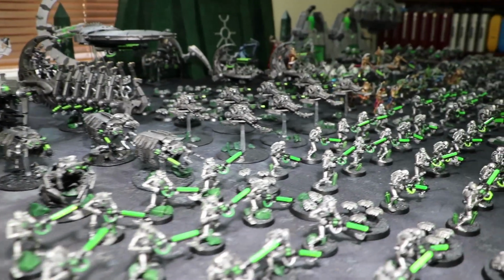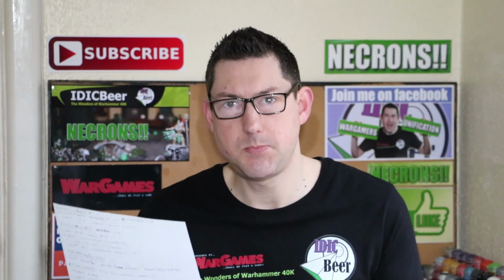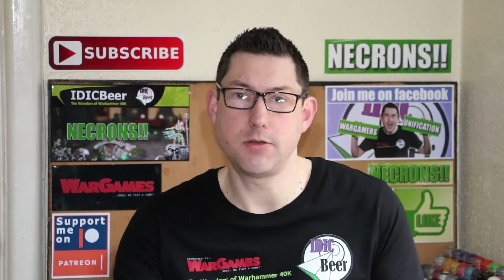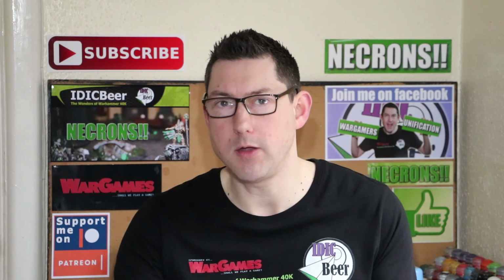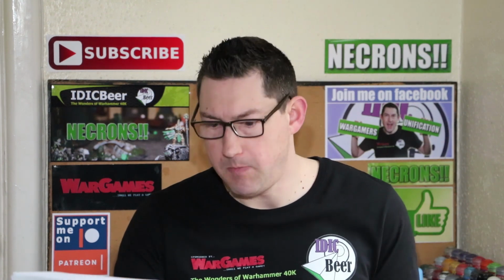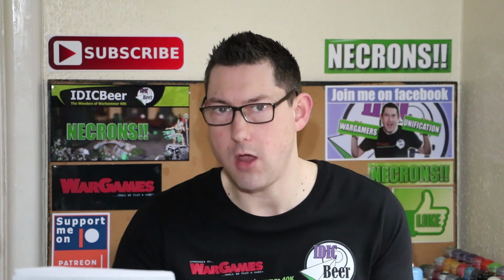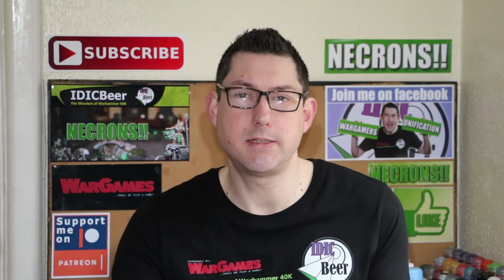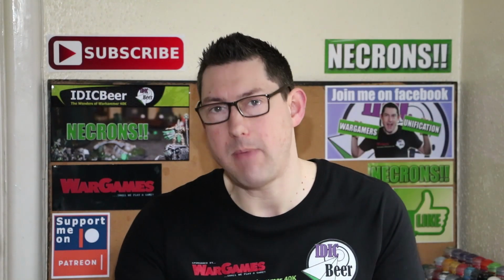Necron Codex Review - 8th Edition Necrons are Back!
Necron Codex Review - 8th Edition Necrons are back and in the game. Lets have a closer look at the New Necron Codex and see what changes the Necron 8th edition Codex has brought.